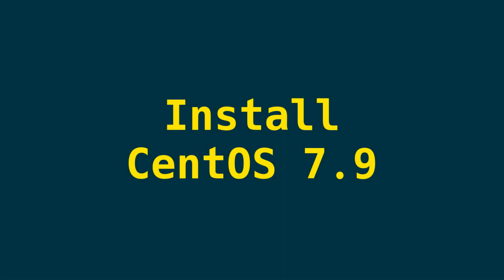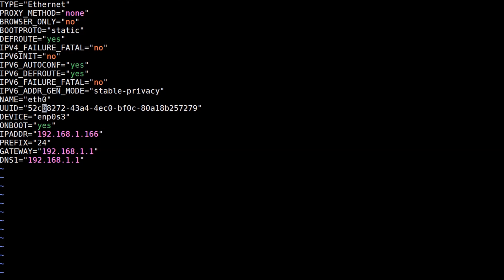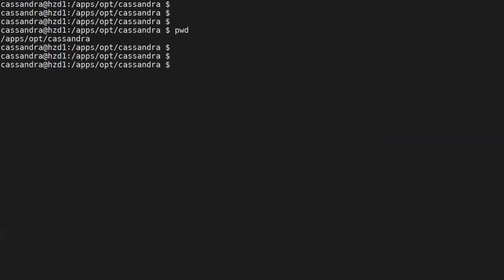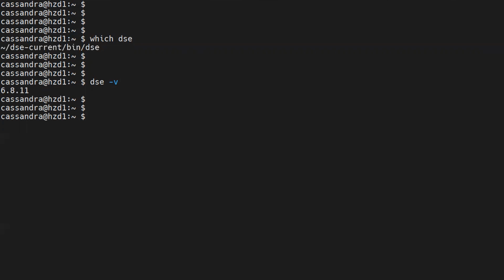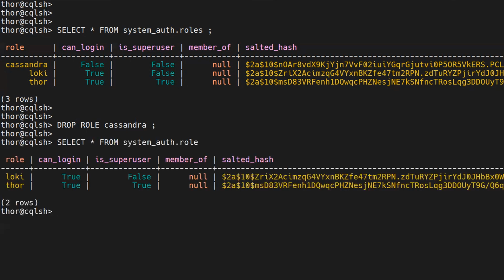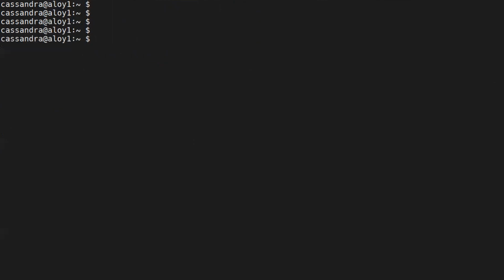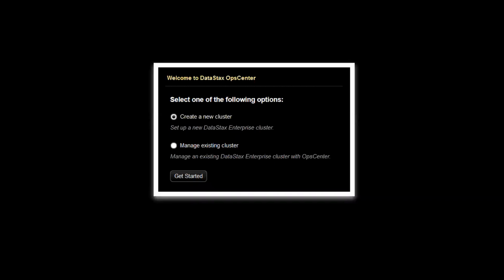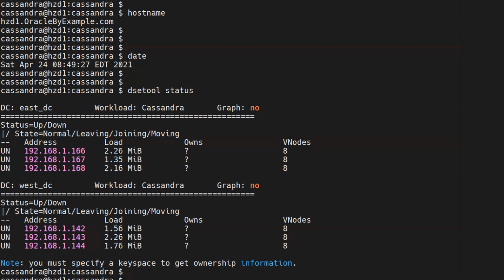DataStax Enterprise (DSE) Installation & Configuration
00:00:00 Install CentOS
00:12:23 Initial Server Configuration
00:23:05 Network Adapters
00:32:40 Mountpoints & Swap
00:41:13 Cassandra User
00:47:08 Download DSE
00:58:28 Extract DSE
01:03:53 cassandra.yaml
01:20:13 Config Files
01:28:05 3 Node DSE
01:36:44 Auth Review
01:42:44 dse.yaml
01:49:59 Restart DSE Users Permissions
02:05:58 DSE Folders
02:08:50 Multi-DC DSE
02:19:46 RF Settings
02:24:29 Enable Analytics
02:43:41 Spark Shell
02:48:07 OpsCenter Software
02:57:17 OpsCenter
03:04:08 DataStax Studio
03:10:14 Audit Logging
03:15:36 DSE Search
03:26:08 Learning Never Ends